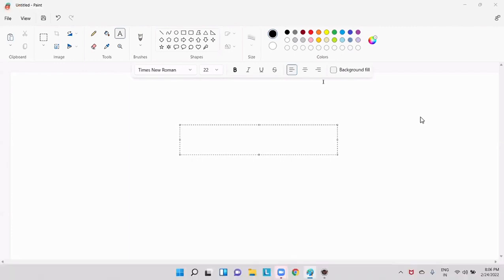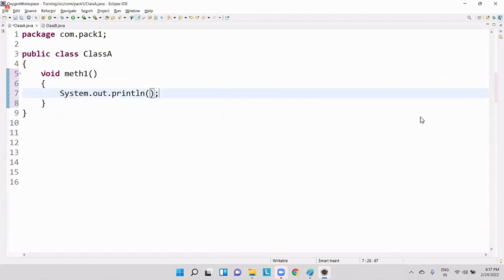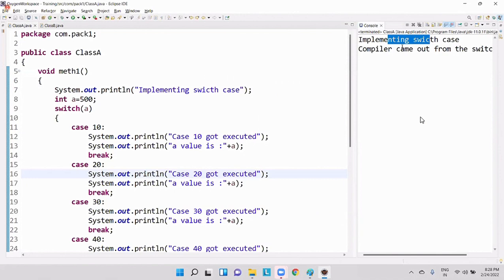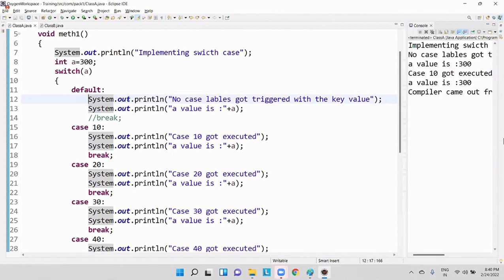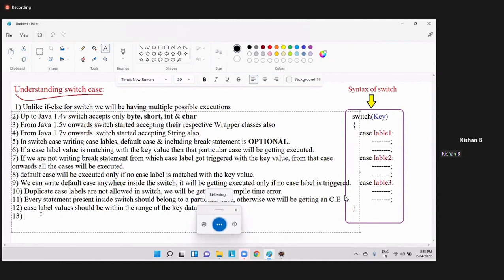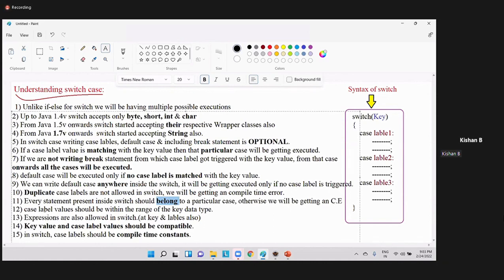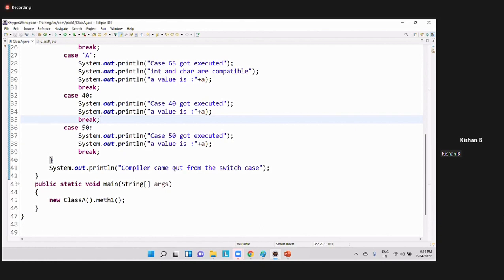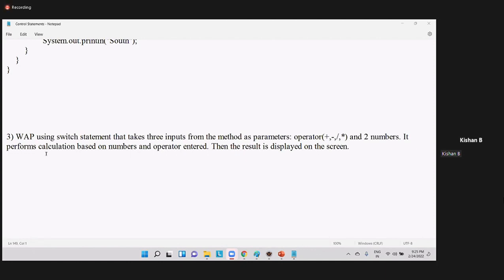Java | 24 02 22 | corejava java | New Course | New Batch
Hello Friends,

Laptop: Dell G Series
Recorder: Soft
Headphone: Boat
Thumbnail(this): Google